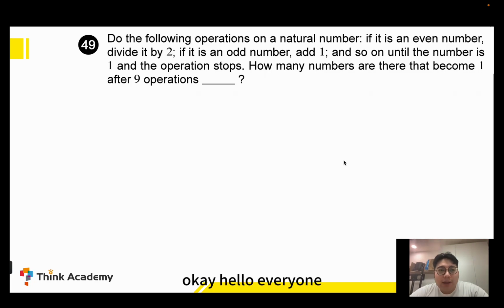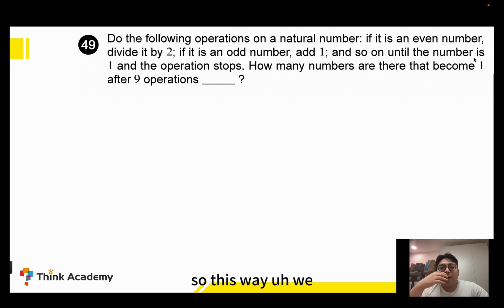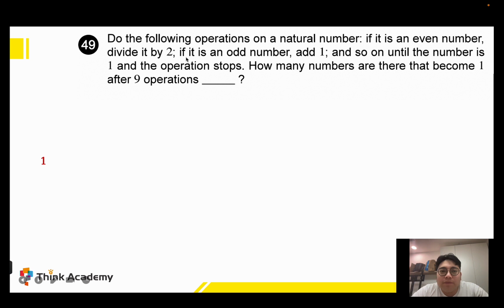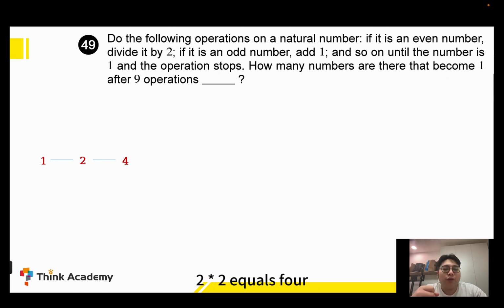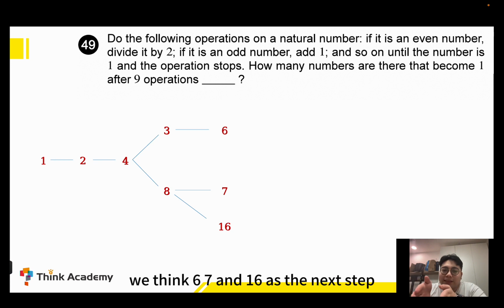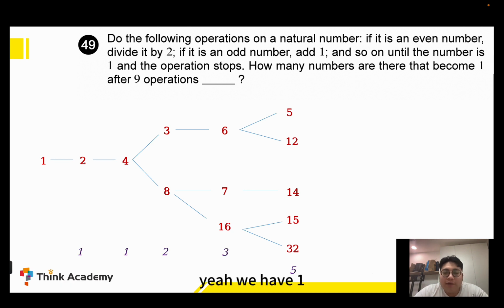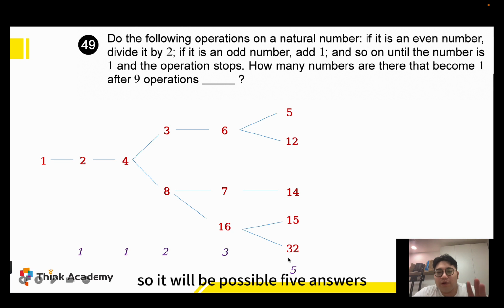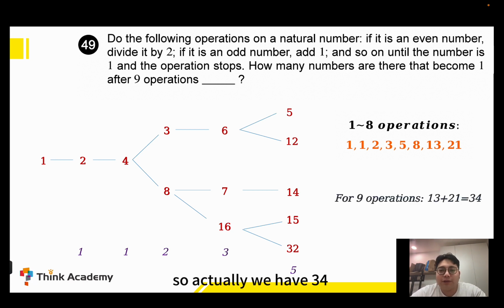RIPMWC and SMOPS Tutorial - Week 10 Day 49